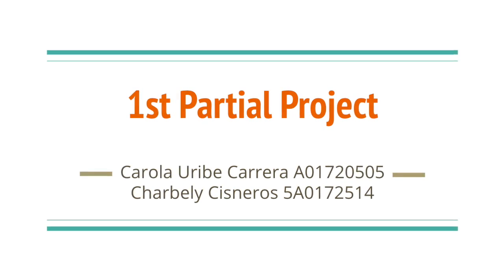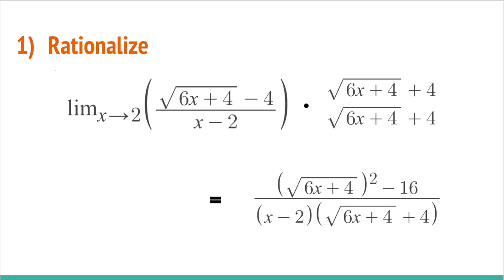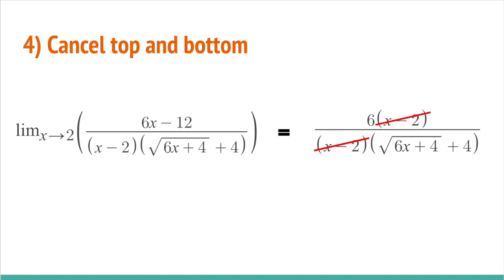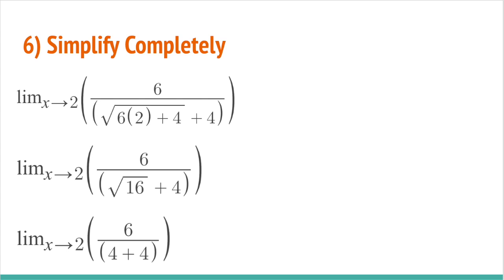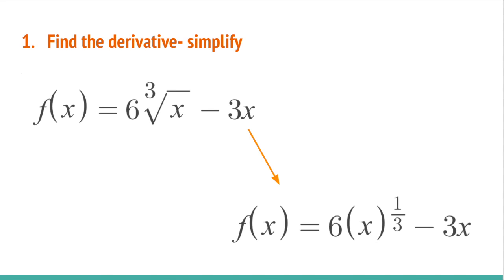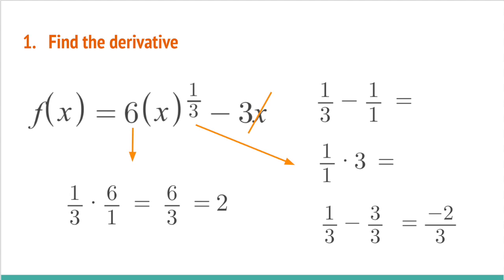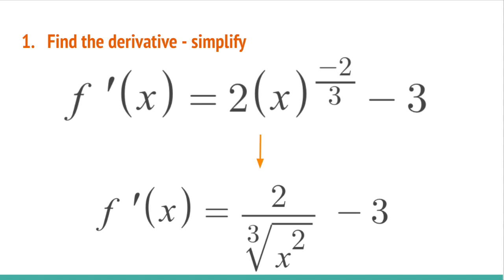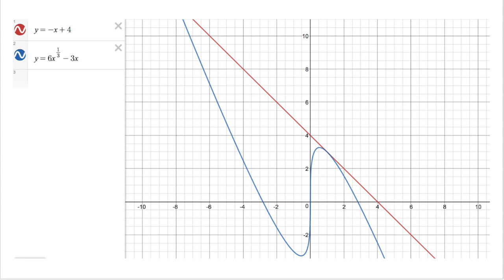Math Proyect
Video sobre: Math Proyect